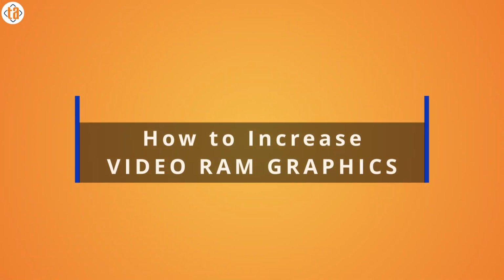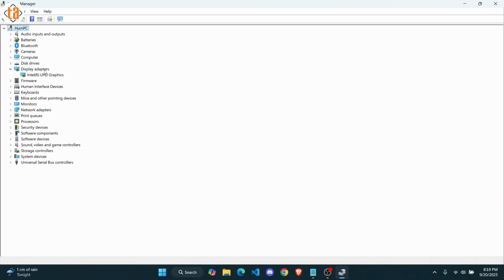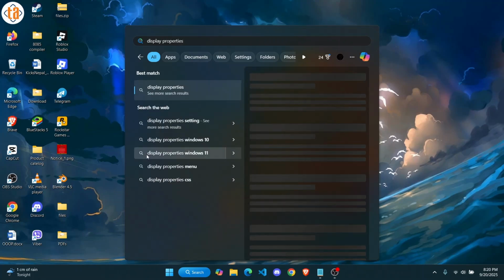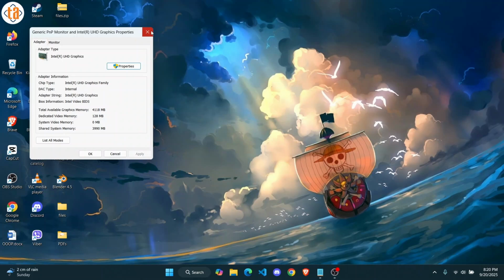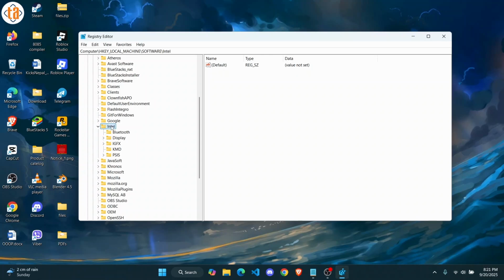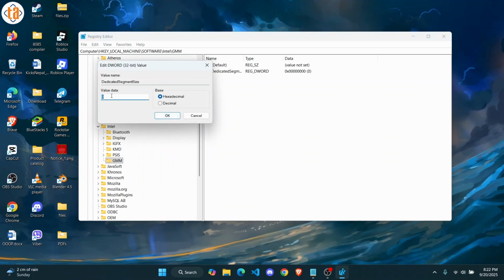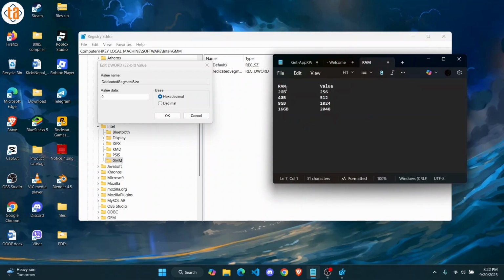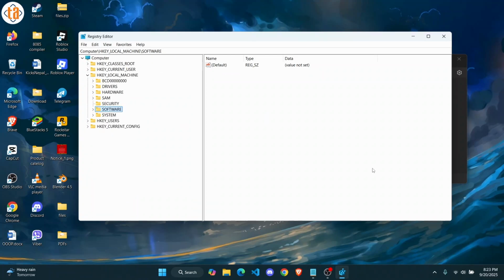How to Increase VIDEO RAM GRAPHICS on your Laptop?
Want to increase video RAM graphics on your laptop for better performance? This video will guide you through the steps on how to increase video RAM graphics quickly and easily. Whether you're asking, "How do I increase video RAM on my laptop?" or need help boosting your laptop’s graphics memory, this tutorial has you covered. Learn the steps to adjust and allocate more video RAM for smoother gaming and improved graphics. Watch now to see how you can increase video RAM graphics on your laptop today!

Timestamps:
00:00 How to Increase VIDEO RAM GRAPHICS on your Laptop
00:06 How Do I Increase Video RAM on Laptop?

Keywords: How to increase video RAM graphics on laptop increase video RAM laptop boost graphics memory laptop improve laptop gaming performance